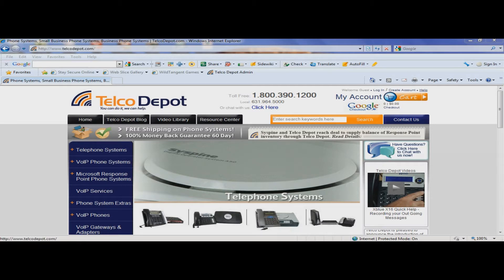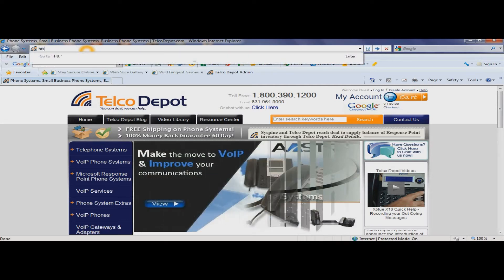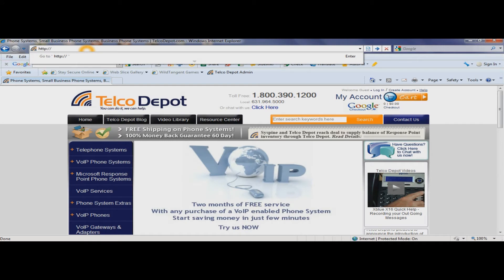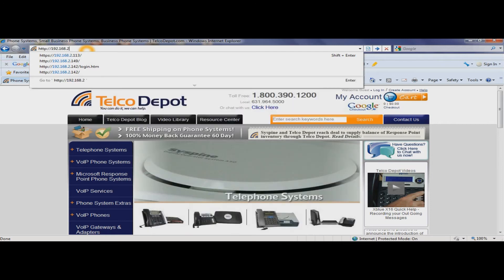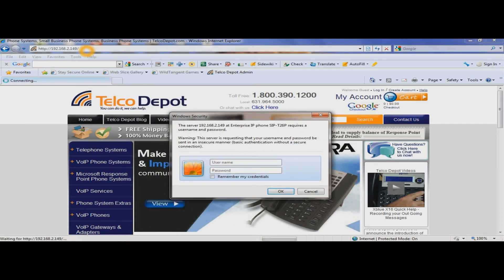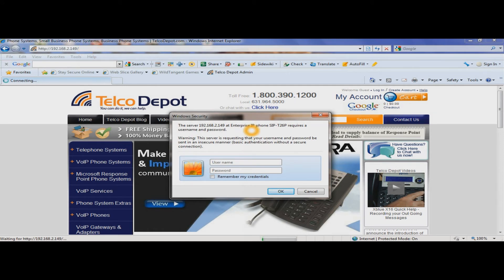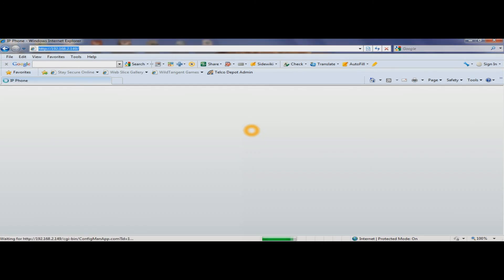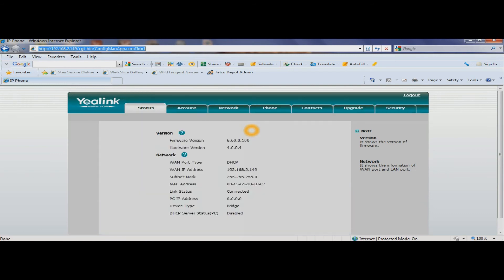How to Login to your Yealink Txx VoIP phone .wmv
This movie shows how to login into your Yealink Txx VoIP phone using a web browser